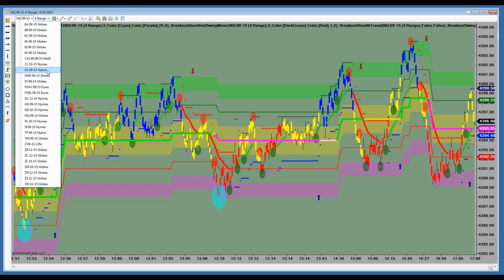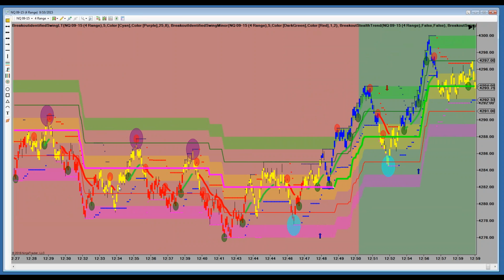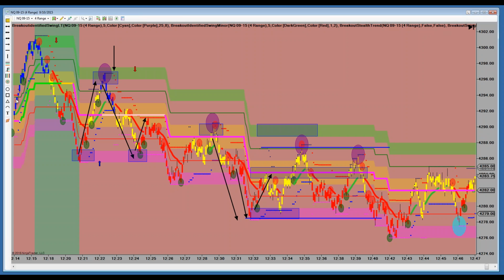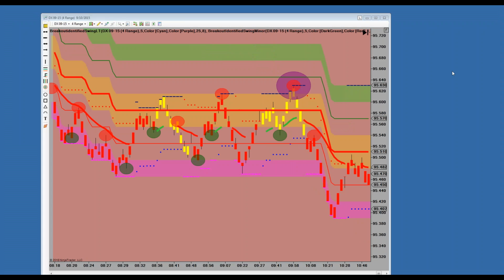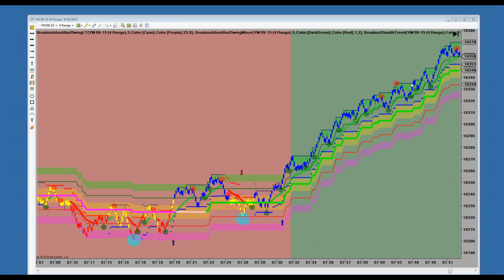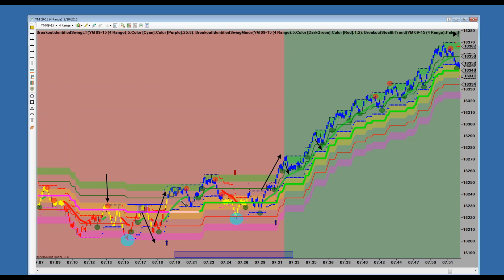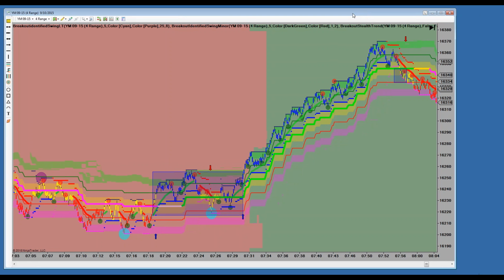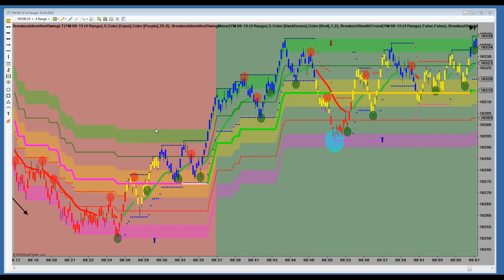When To Take and When To Pass On A Trade Part 1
In this video, we show you how, when and where it is appropriate to take trades.